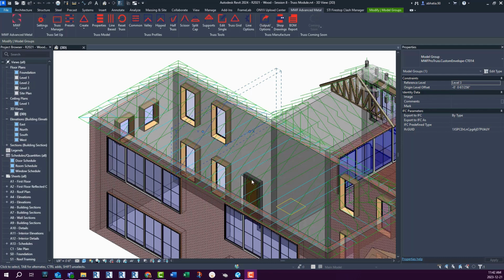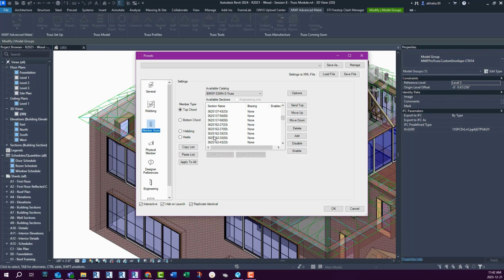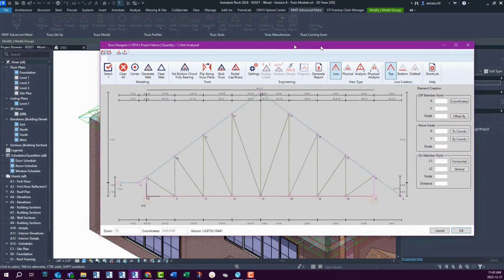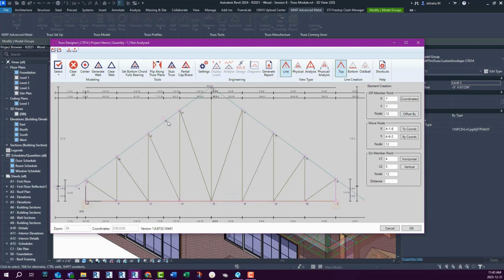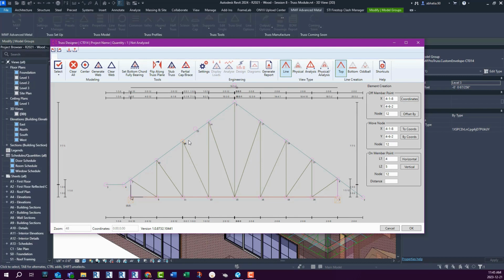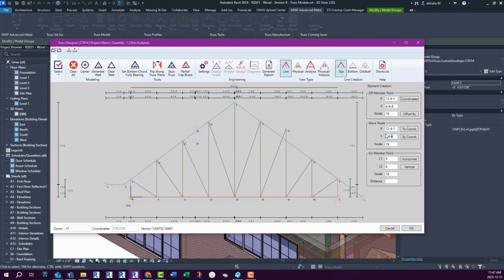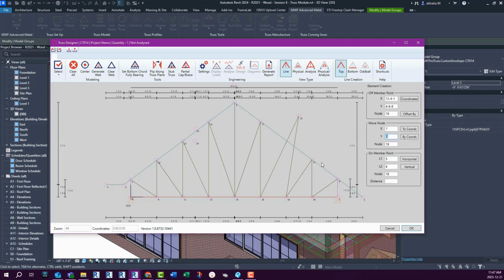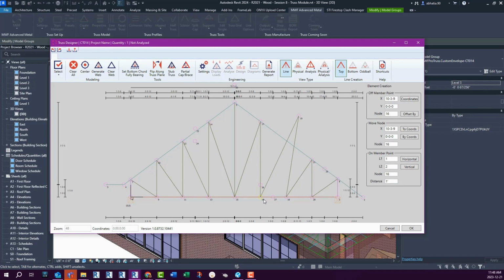How to Modify Truss Nodes | Revit Framing Software